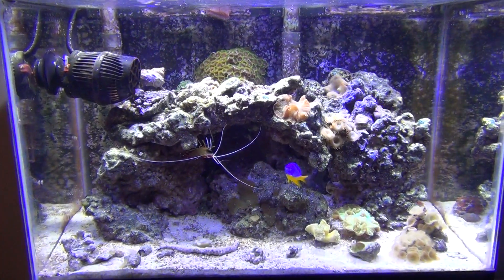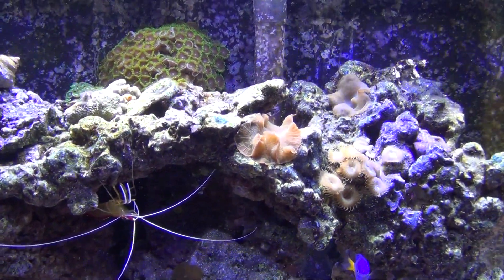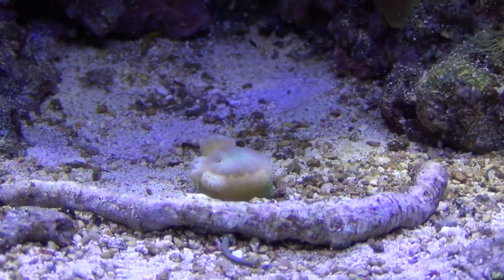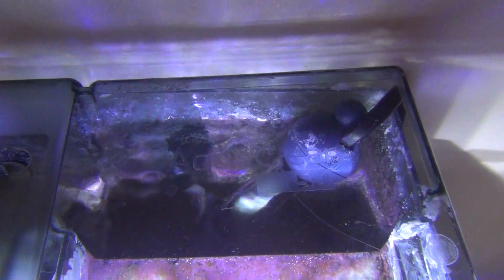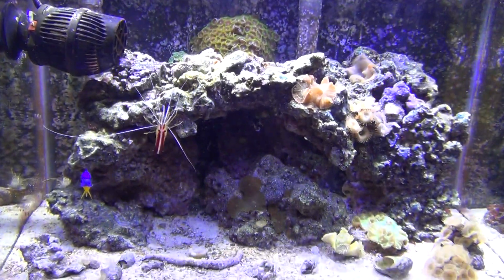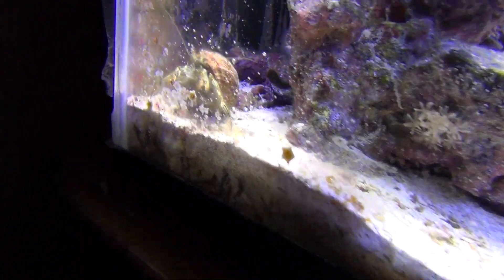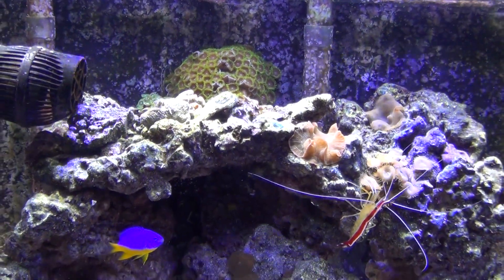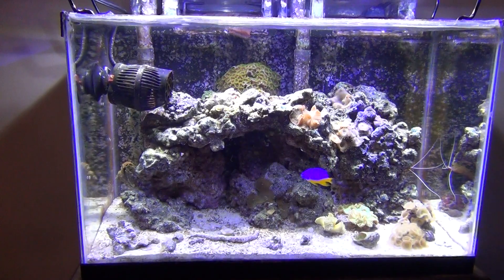5.5 Gallon Saltwater Nano Reef Aquarium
3 Years Old and Still Rolling